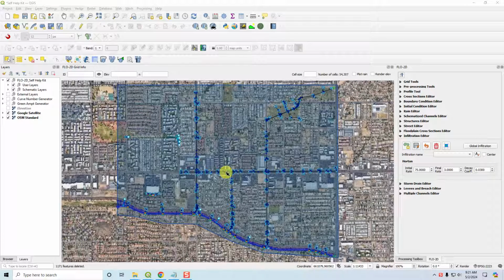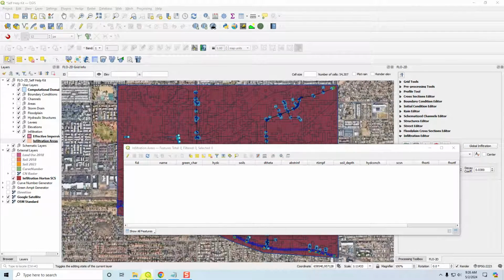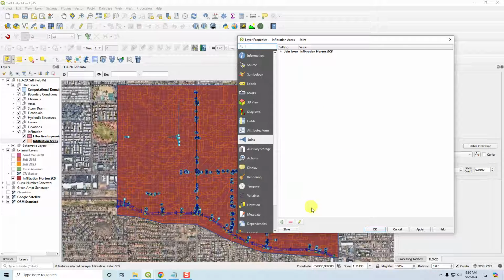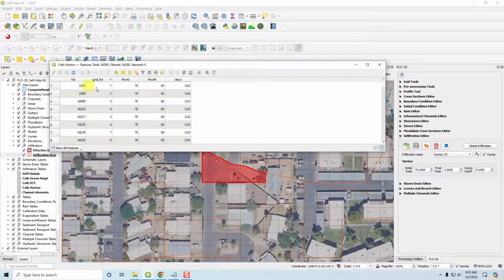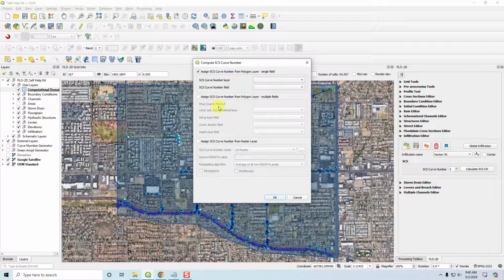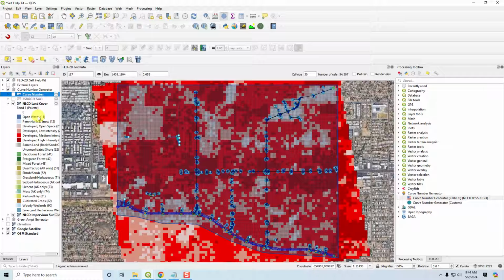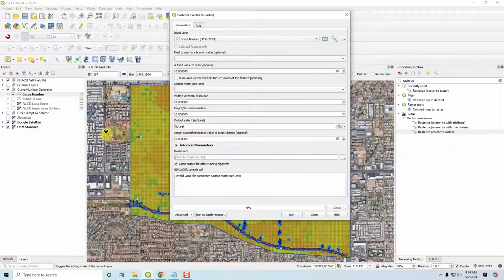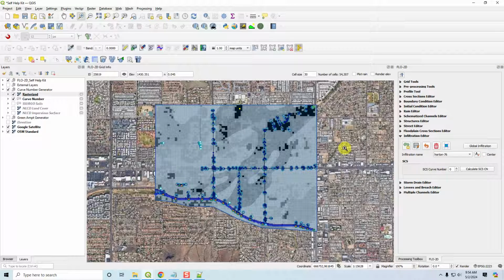Horton and Curve Number Infiltration Processors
Use QGIS and the FLO-2D plugin to build and assign spatially variable SCS Curve Number and Horton infiltration data.